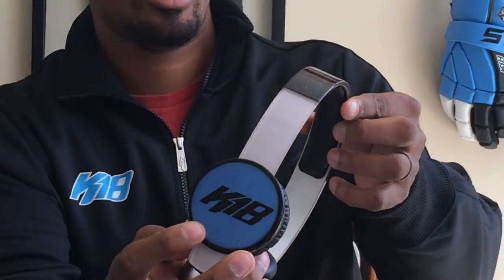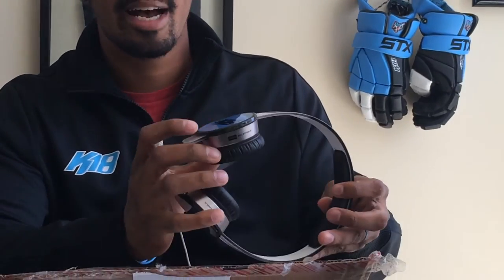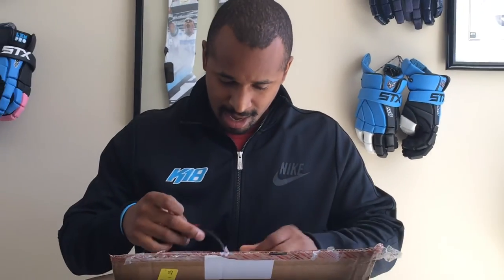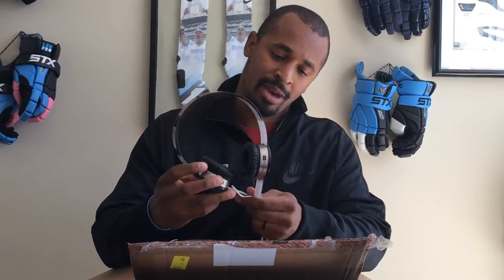Custom headphones from Gallagher Designs!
Custom headphones from Gallagher Designs out of Portland Oregon!